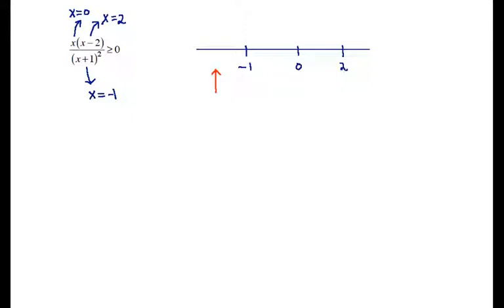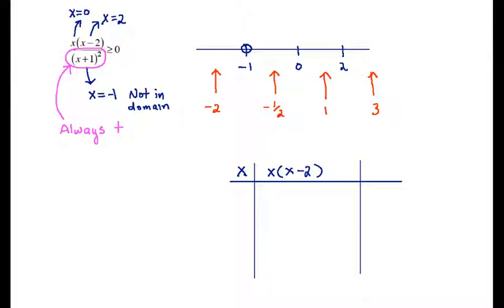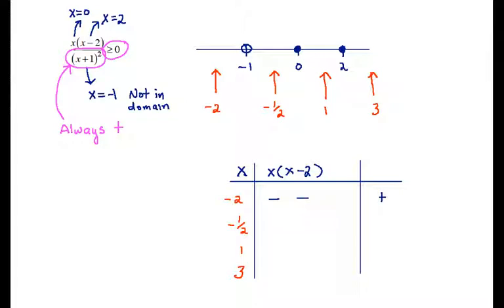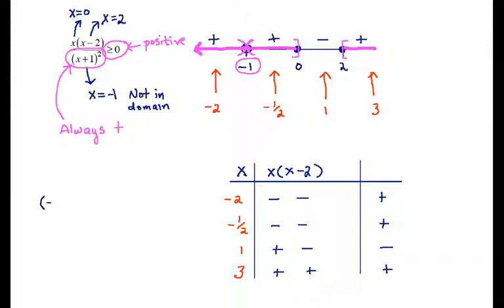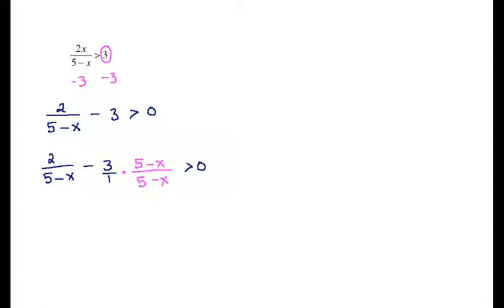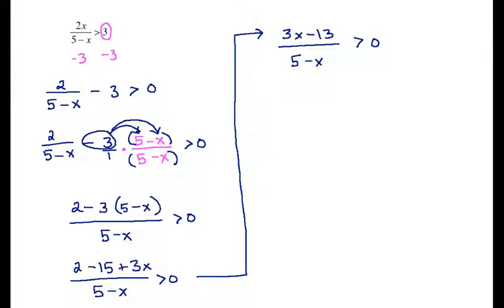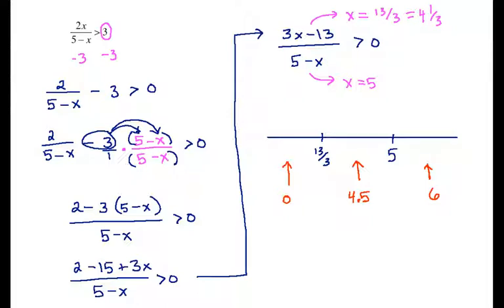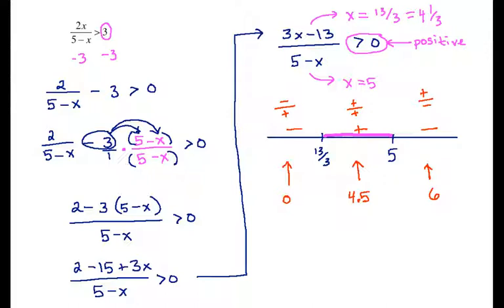Rockswold 4 7 More rational Inequalities